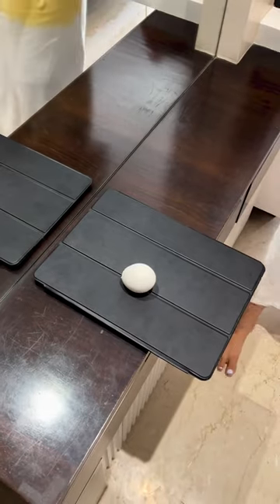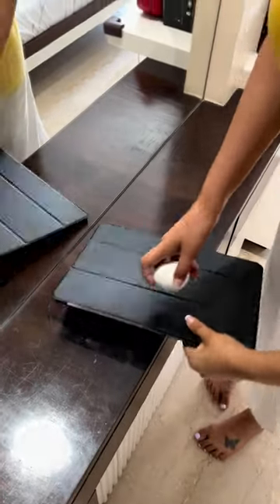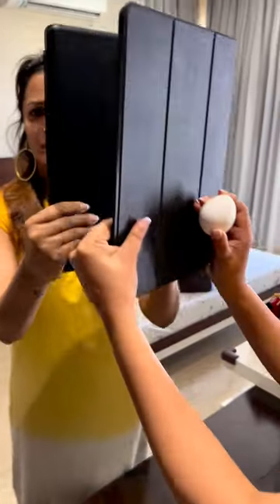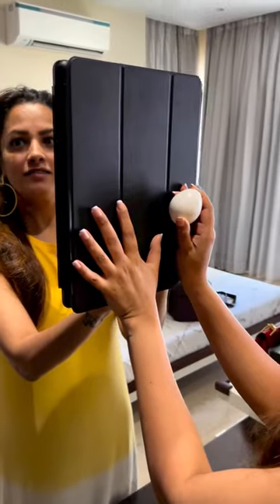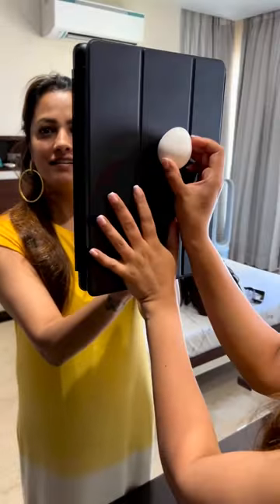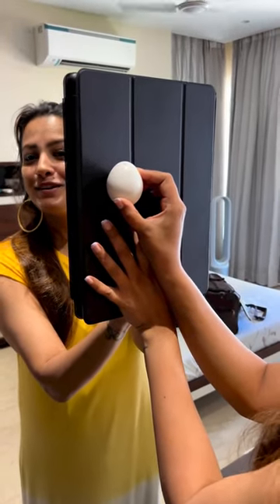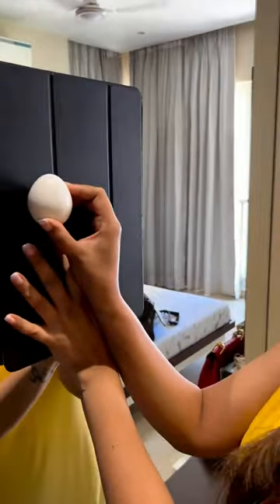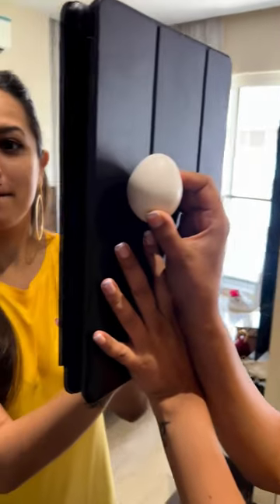Egg In The Mirror Mystery! How 😳- Rehan Sir